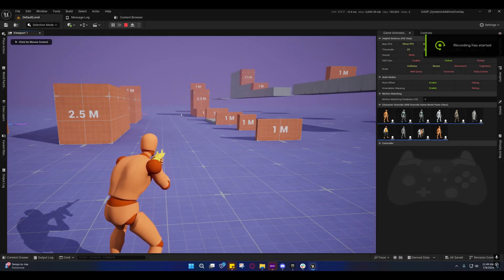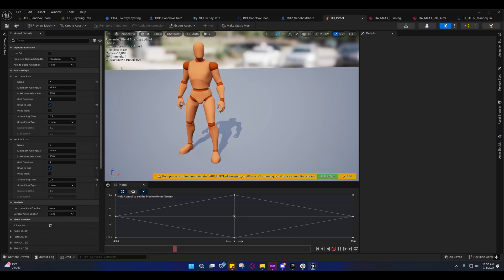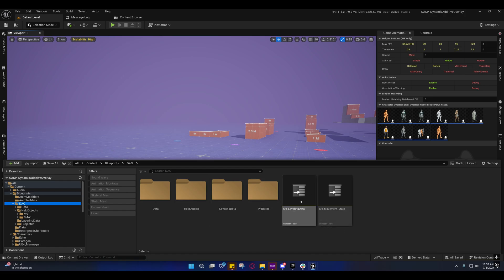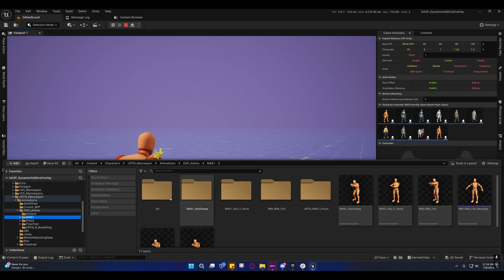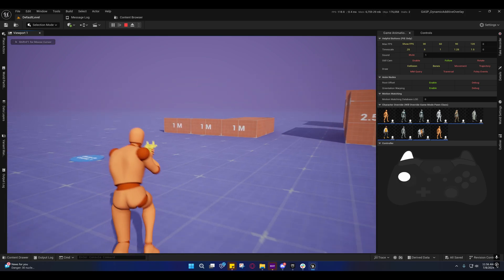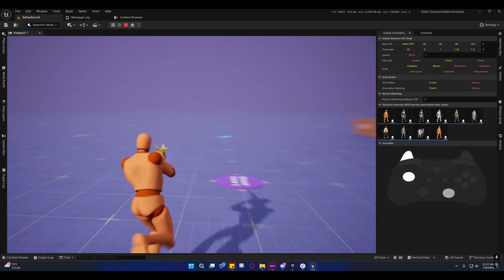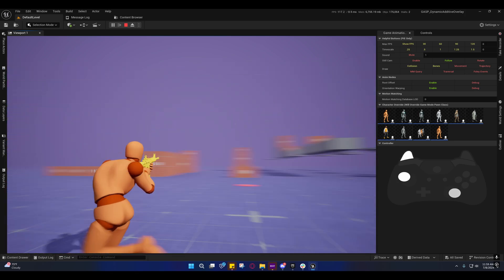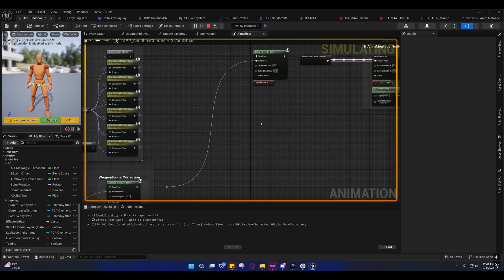Unreal Engine 5 - GASP DAO (Update 1.13)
GASP_DynamicAdditiveOverlay(1.13):
-Fixed Snapping of BlendSpace AimOffset
-Fixed M4A1 Finger Issue Caused by Sequencer Bug
-Re-Aligned Rifle Aim Animations for more Accurate Aiming
-Fixed Shoulder Problem During Turning and Aiming
-Temporary Fix for Head Problem where Head was looking in totally different direction while turning
-Refactored Blendspace (Now being set from the Blueprint Weapon Struct)
-Added Interpolation to Hand IK for smooth blending in/out of Hand IK